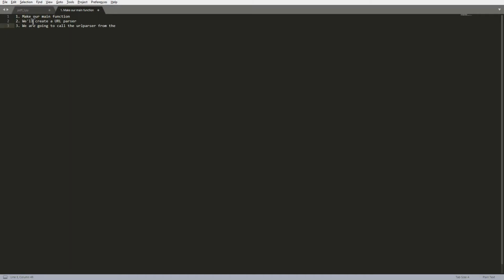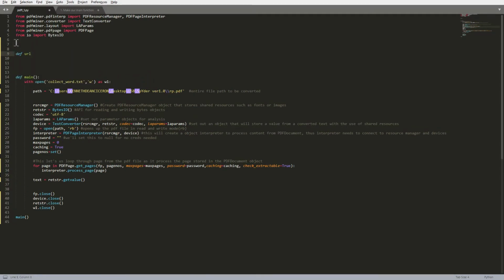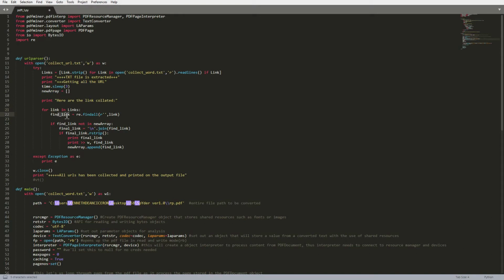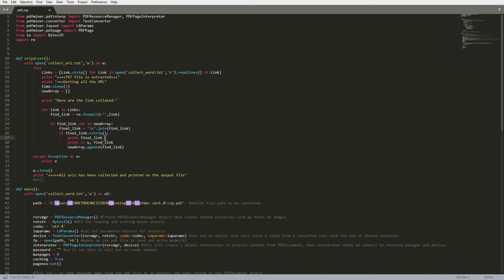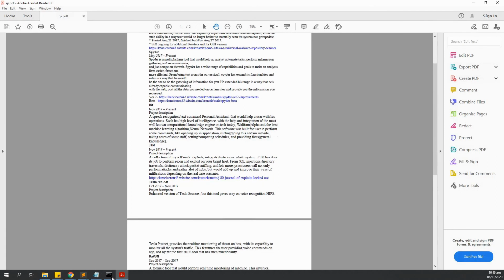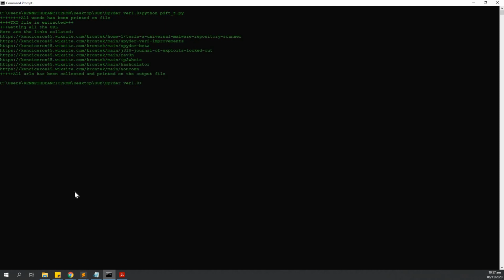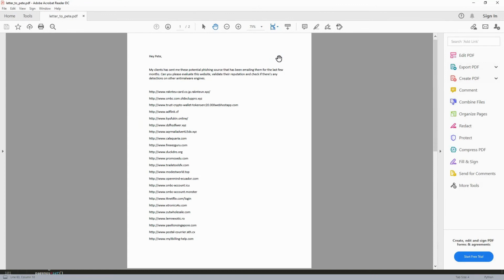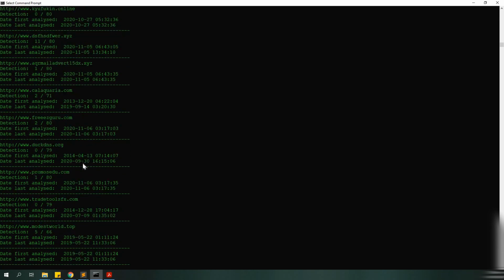[CodewithMe]Parsing URL from PDF and evaluate the site if malicious: Automate SOC tasks Easy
Last week with codewithme we parsed all the strings or words from a pdf file. With the help of pdfminer we have achieved our goal as the parsing went well without any restrictions. This sure will help us we daily office tasks as it automates what its function to do. But what if you're task to get all the URLs or domain from a pdf, because you're concerned if some malicious URL is embeded from it.

On this video we'll code on on this task and create our own automation to parse all the URL and possibly identify if the URL is malicious or not?

We'll automate again! SOC automation is Next!